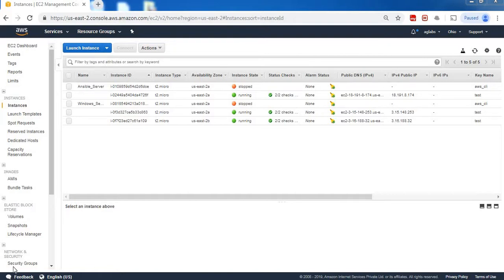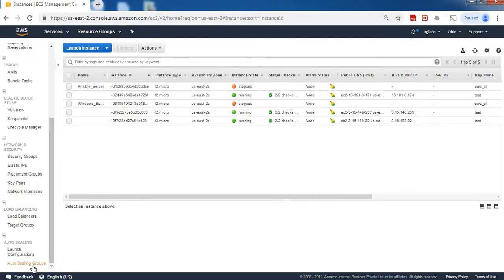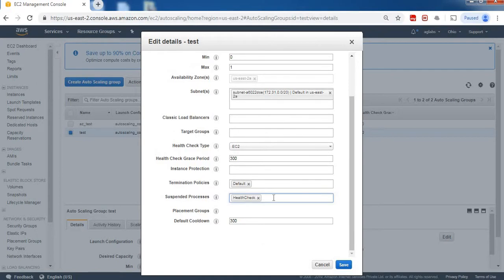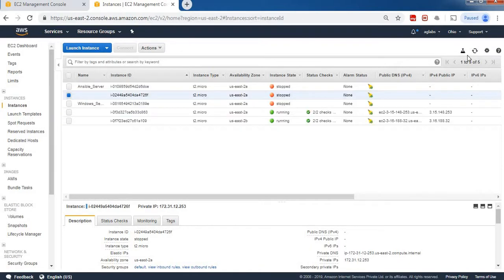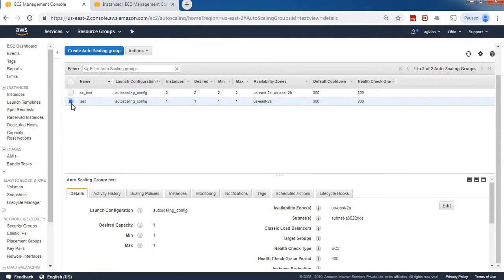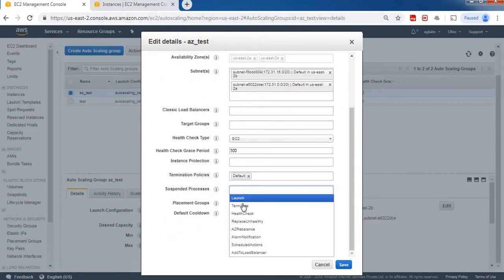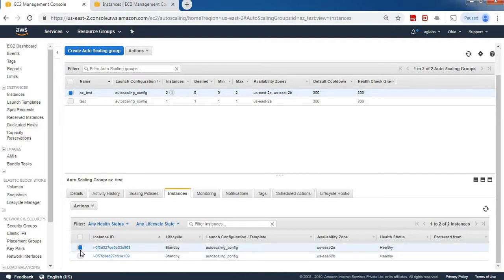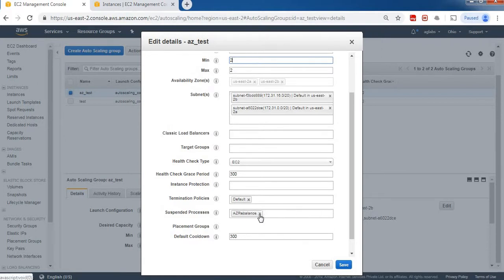How to Reboot EC2 Instance in Autoscaling| How to Suspend Autoscaling process|Scaling policies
This video will describe how to suspend the Autoscaling in AWS in order to stop the EC2 instance. Scaling process to add new compute to the group but wit this video we explained how to suspend the autoscaling process.